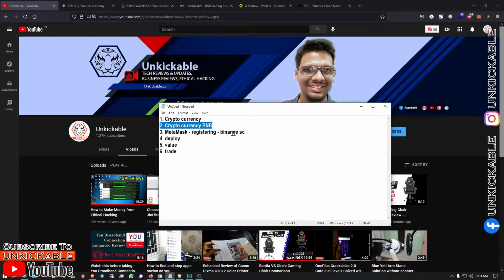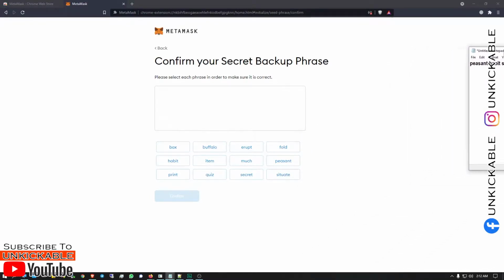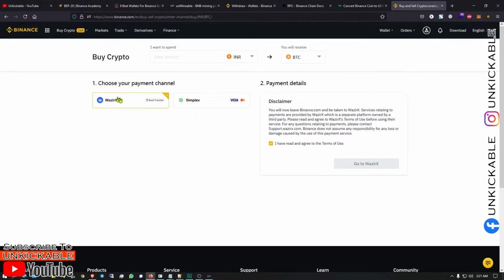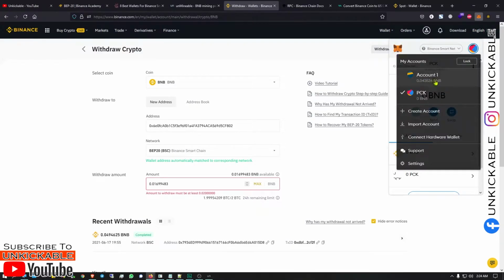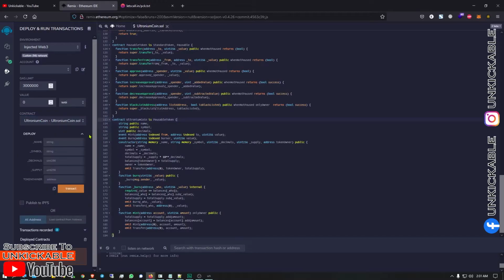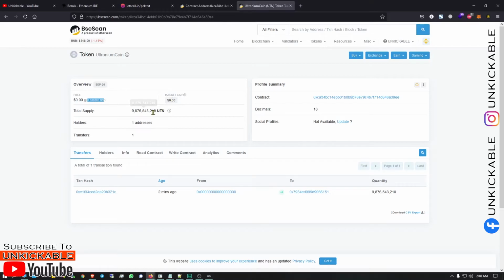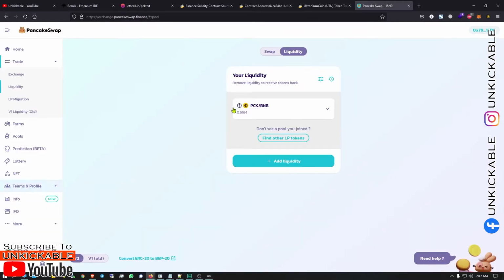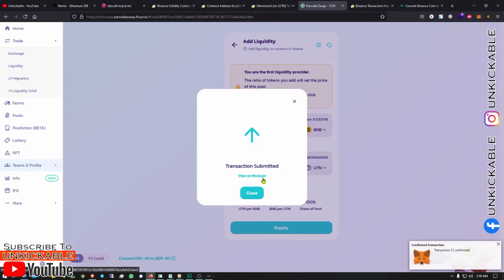How I Created 2 Crypto Currencies under 30 Minutes worth 1000 Millions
Support in India using UPI:
unkickable@sbi
unkickable@kotak